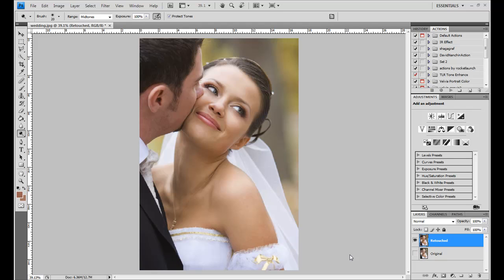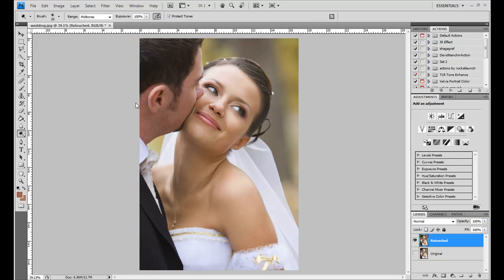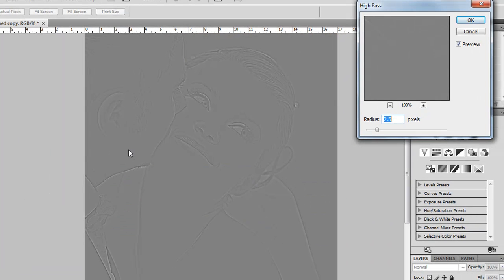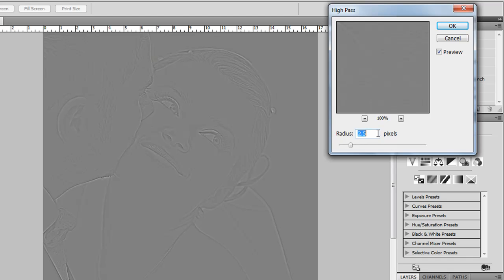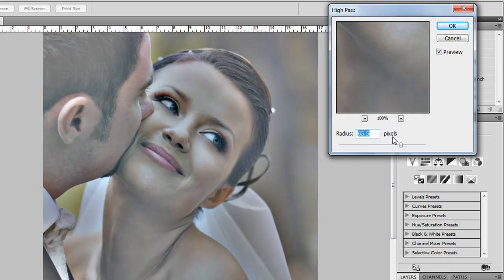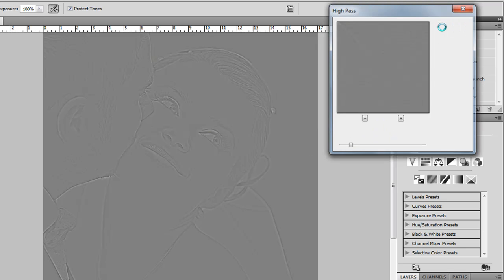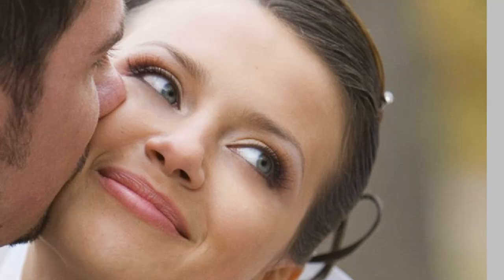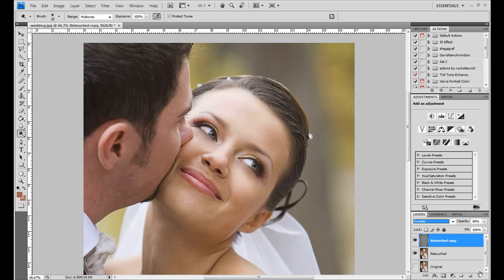Photoshop 200 - Wedding Glow series Part 2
[ hey everyone! I was previously locked out of this channel and had to start a new one. So, if you want fresh weekly content, go

Part 2 in the Weeding glow treatment series.  This lesson covers a professional photoshop sharpening technique